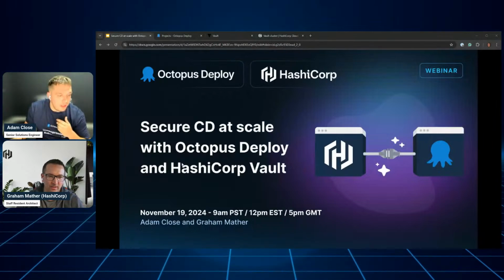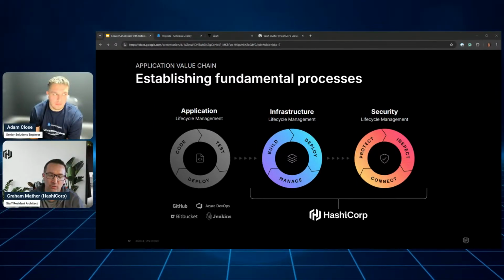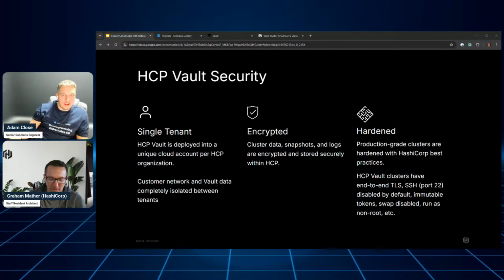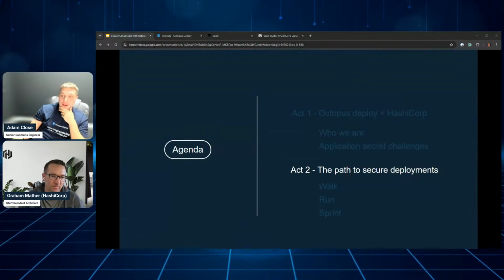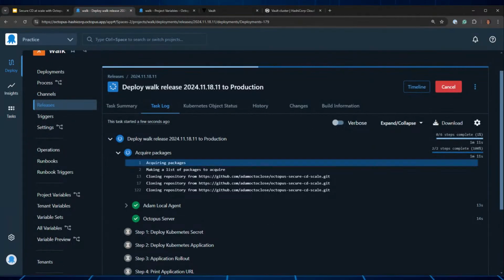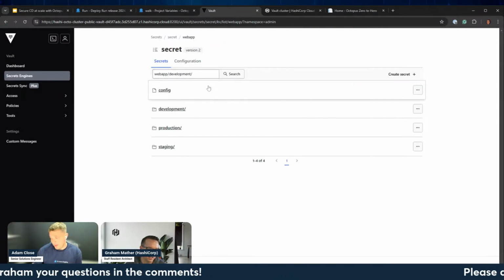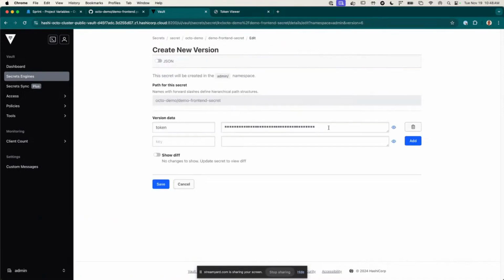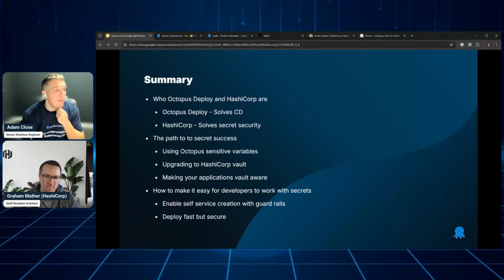Secure CD at scale with Octopus Deploy and HashiCorp Vault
Join industry leaders Octopus Deploy and HashiCorp to tackle one of the most critical challenges in modern DevOps: securing Continuous Delivery at scale.

You'll learn how to integrate Octopus’s powerful deployment automation with the HashiCorp Cloud Platform's hosted Vault solution to achieve secure, efficient, and scalable deployment pipelines.

Discover best practices for:
- Implementing secure secrets management across your deployments
- Automating and scaling deployments while maintaining tight security controls
- Improving visibility and control over your deployment environments
- Ensuring compliance and mitigating risks in your CI/CD workflows

Whether you're a DevOps professional, a security specialist, or just getting started with CD, this webinar will help you fortify your deployment pipeline and protect your critical assets.

Speakers:
Adam Close, Sr. Solutions Engineer at Octopus Deploy
Graham Mather, Senior Resident Architect at HashiCorp